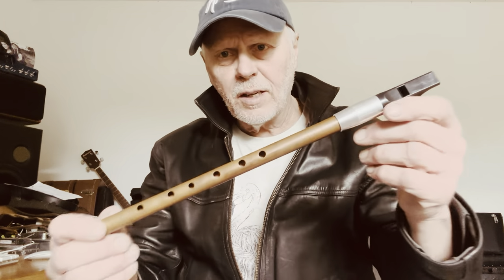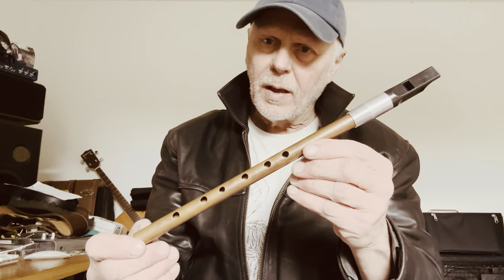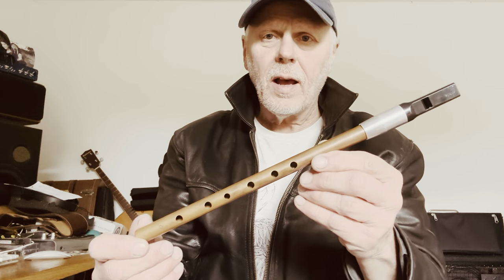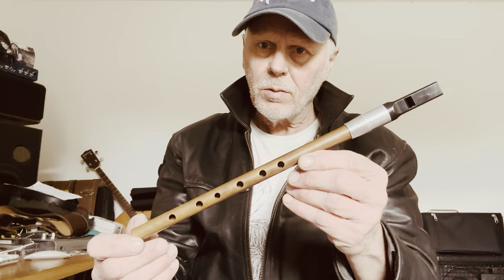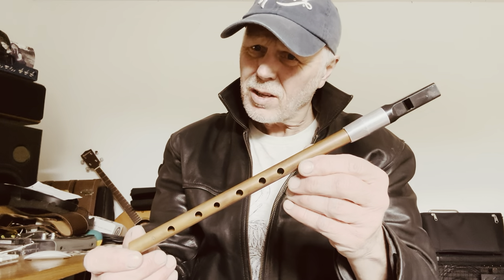Cobre C Whistle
One of my go to whistles and sweet.